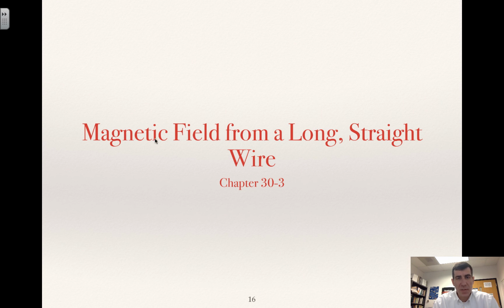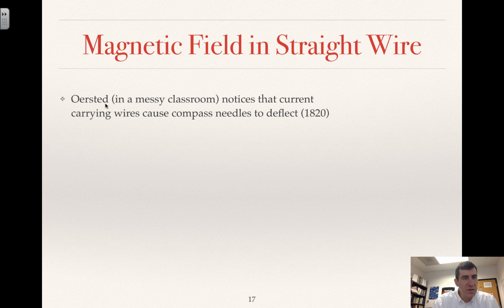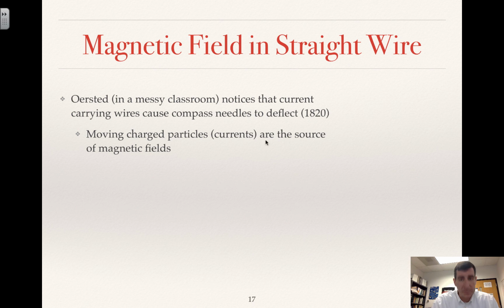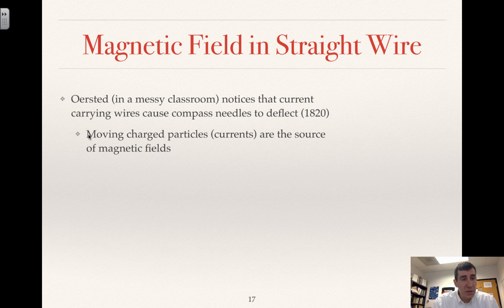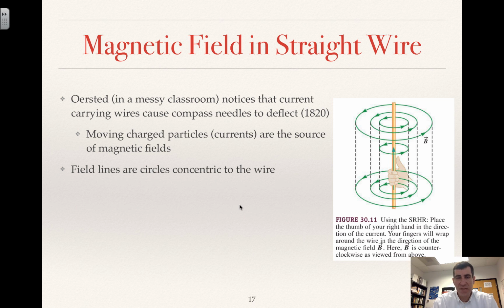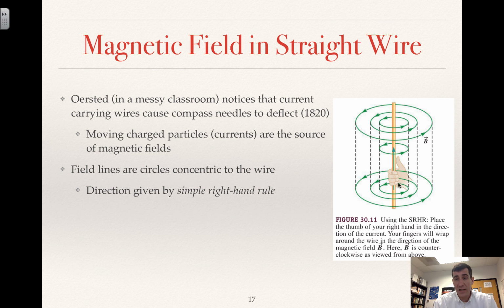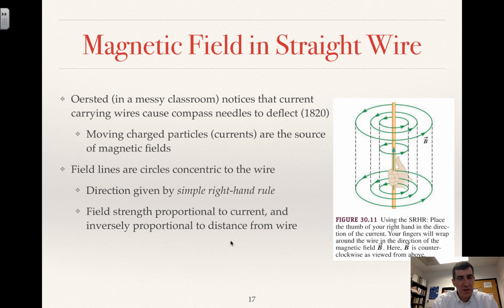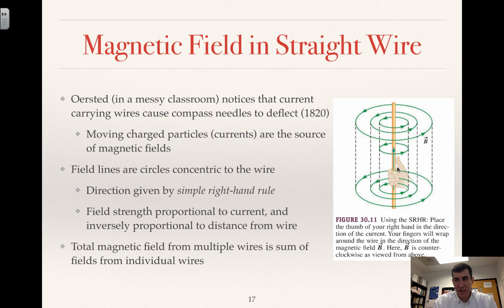phys273 PLvideo chapter 30-3